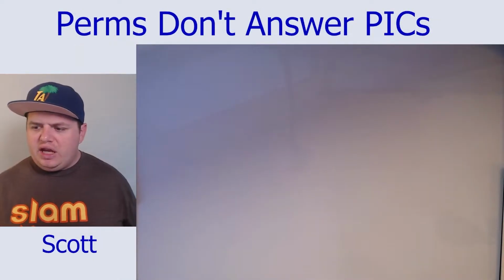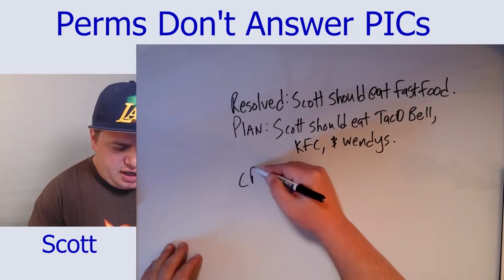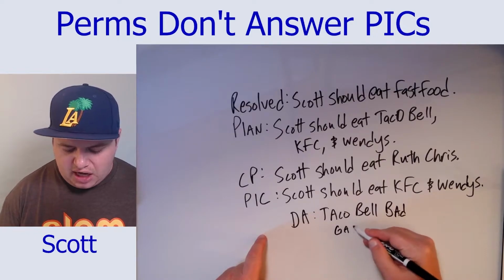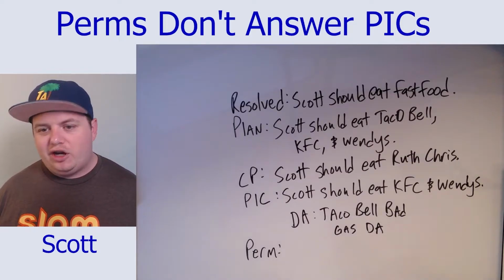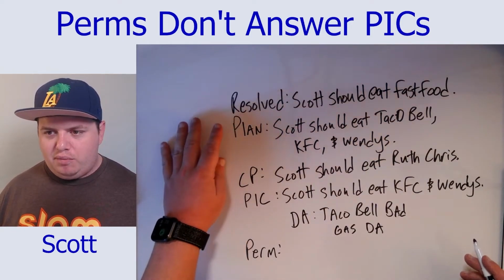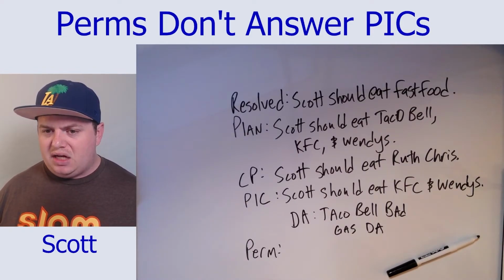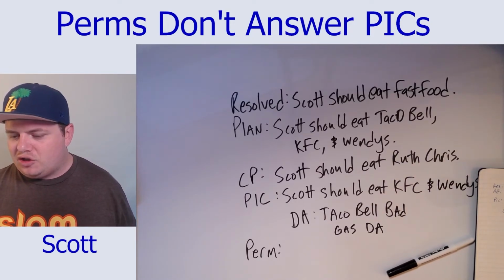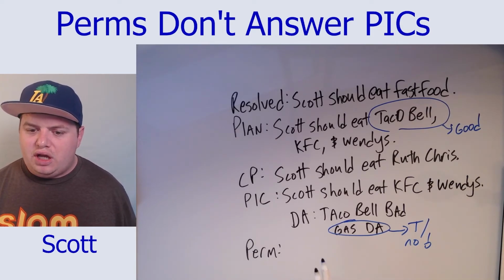Truth over Tech: Perms Don't Answer PICS - Scott Brown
In this video, I break down why I think permutations don't answer plan inclusive counterplans because they either link to the net benefit or sever the affirmative.

To start the video, I discuss what counterplans, plan inclusive counterplans, and permutations are in order to make the argument that perms don't answer PICs. As I'm breaking down these terms, I give examples of what these arguments would look like on a sample resolution. Using the example, I make the argument that perms don't answer PICs because they either include all of the affirmative and link to the net benefit or they sever the affirmative which most judges/debaters think is theoretically illegitimate. After making the case for why I think perms don't answer PICs, I give some examples of arguments that do answer PICs and how you might be able to read to perm if you really wanted to even if I don't think it's strategic or answers the counterplan.